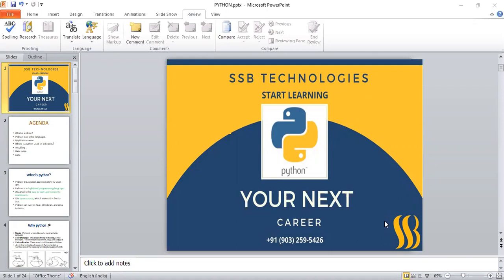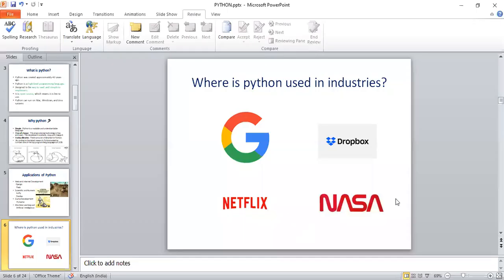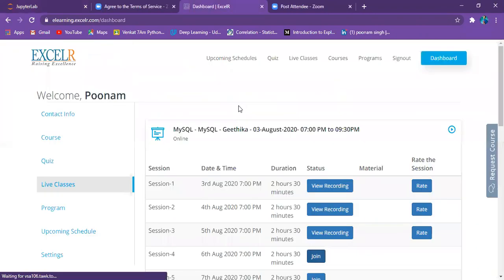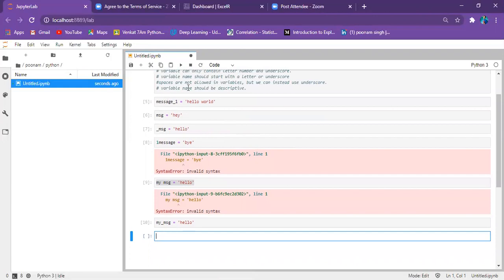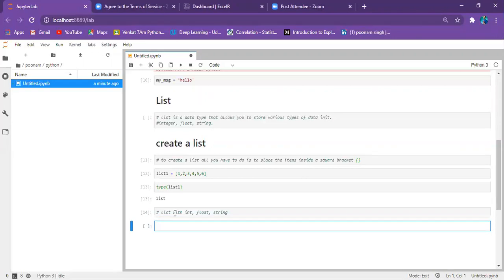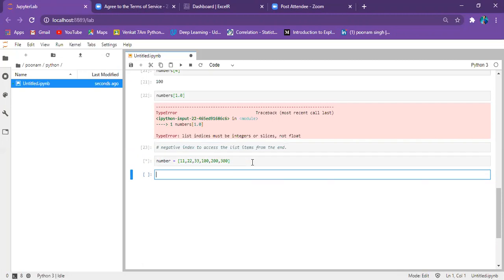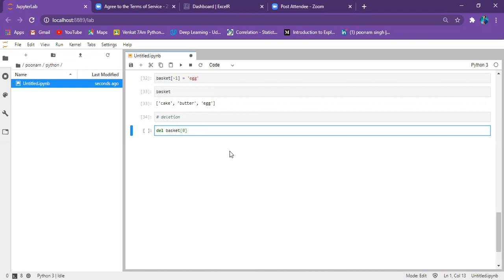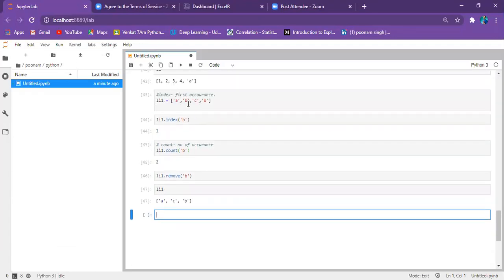python introduction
Python is a widely used general-purpose, high level programming language. It was initially designed by Guido van Rossum in 1991 and developed by Python Software Foundation . It was mainly developed for emphasis on code readability, and its syntax allows programmers to express concepts in fewer lines of code.

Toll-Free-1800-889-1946